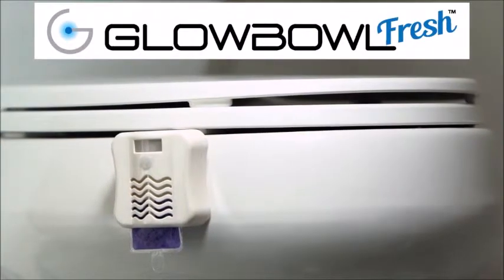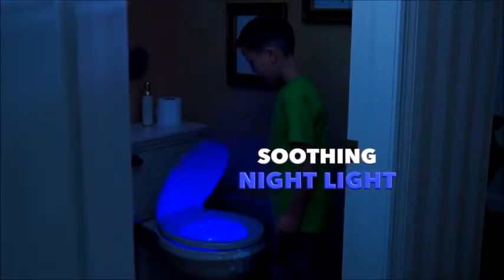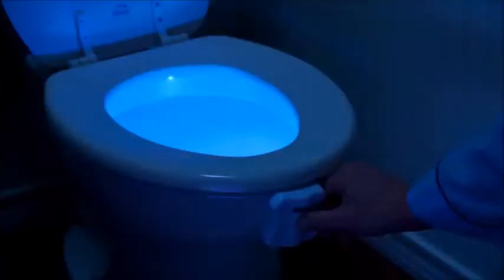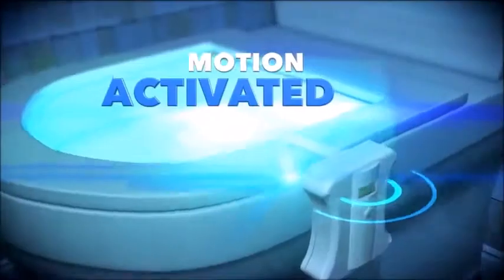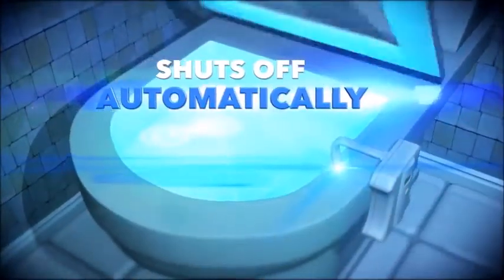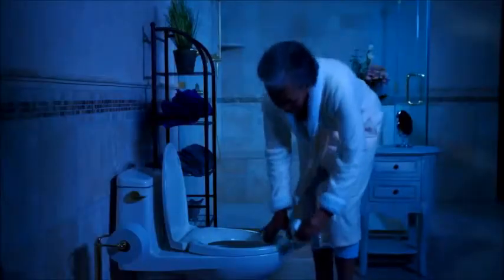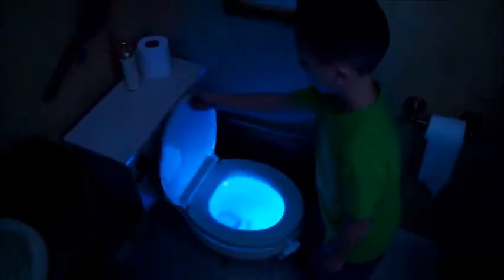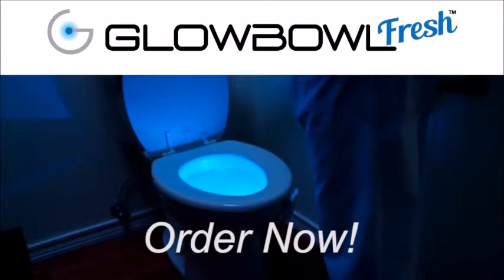Glow Bowl Toilet Light Review (Fits EVERY toilet – works in seconds!)